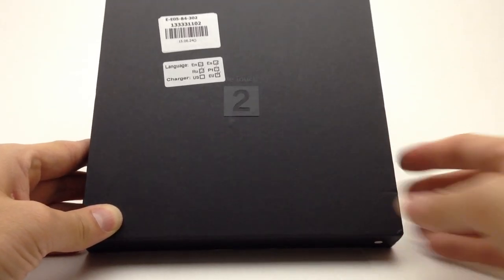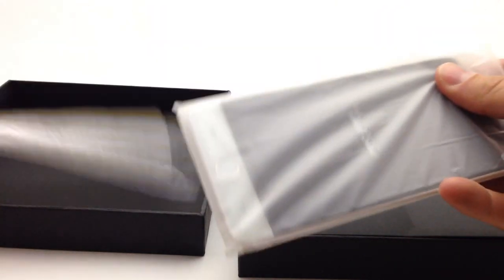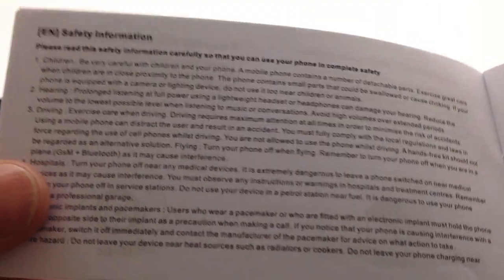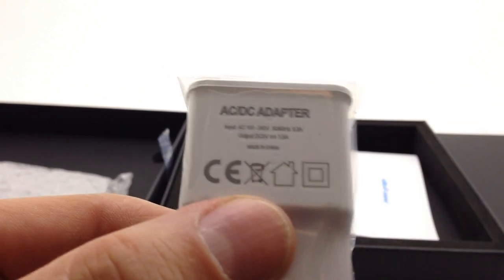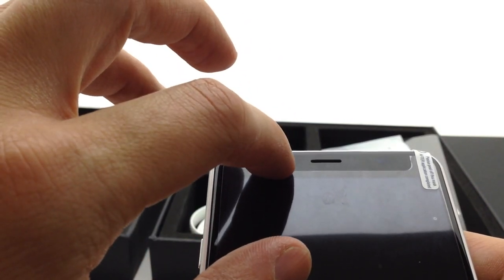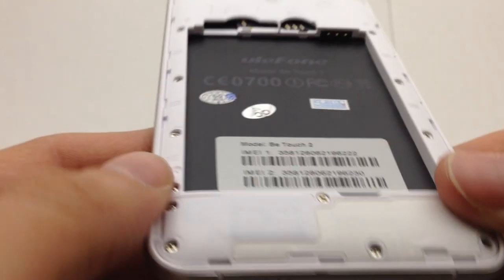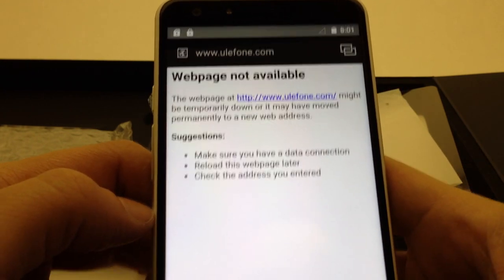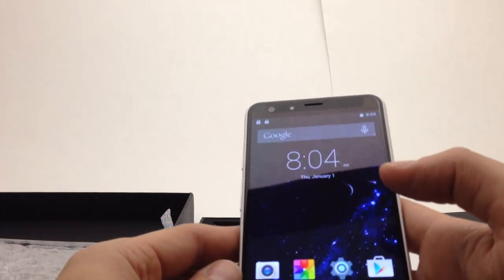Ulefone Be Touch 2 Unboxing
Unboxing of the Ulefone Be Touch 2 - available on pre-sale at Gearbest for $229.99US, and coupon code 4GPhones will bring the price down to $209.99US - price includes an ultra thin TPU case and tempered glass screen protector (not included in the box that I got, sadly)

Specs:
- 5.5" 1080p IPS display (also featuring 2.5d curve - I mention in the video that I don't know what this means, but in further inspection I believe that refers to along the edges, which are indeed rounded)
- 3gb RAM, 16gb ROM
- MediaTek MT6752 octacore 64 bit processor
- Sony IMX214 13mp rear camera with LED flash
- Omnivision OV5648 5mp front camera - *with LED flash*
- Dual SIM standby (1 standard sim, one micro sim)
- MicroSD/TF card support (up to 64gb)
- Android 5.1

Supported network frequencies:
2G: GSM 850/900/1800/1900MHz
3G: WCDMA 850/900/1900/2100MHz
4G: FDD-LTE 800/1800/2100/2600MHz